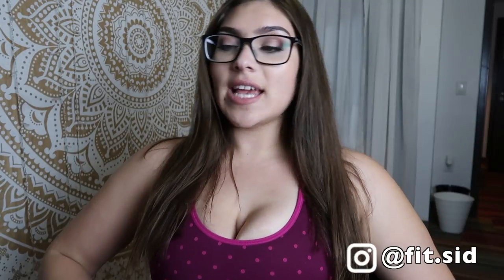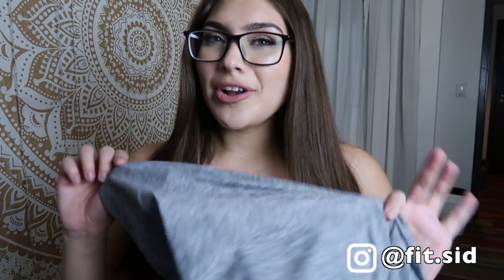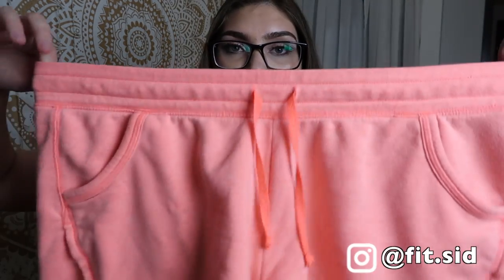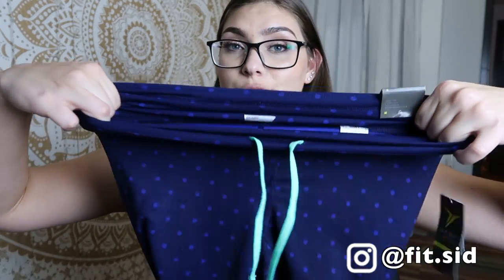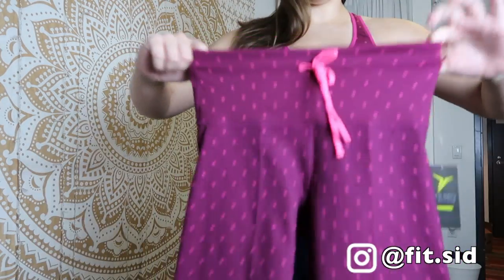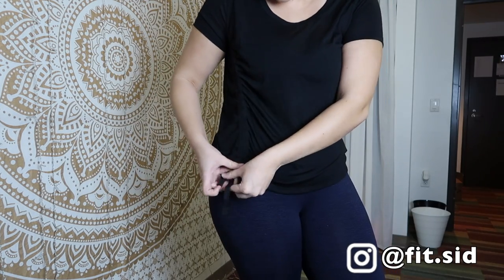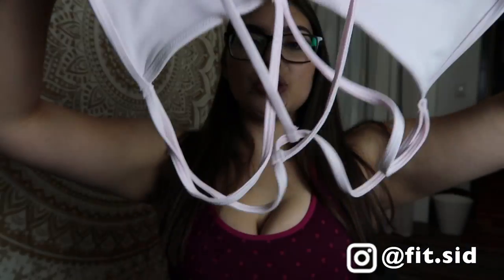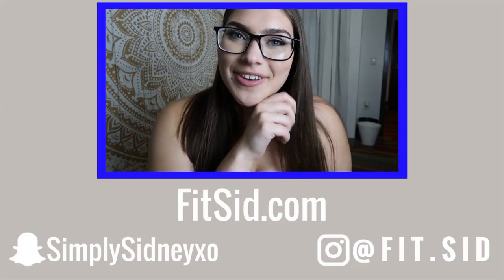Curvy Girl's Honest Old Navy Activewear Review // Is Old Navy Workout Clothing Good Worth It?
Hey Fit Fam! Here is another Curvy Girl's Review coming at you! I went to Old Navy Online, picked out tons of activewear to review from the Old Navy activewear line. Just for reference, I am 5'9, 18 years old, 200lbs, and 36DD! Hope this helps when you are looking to purchase anything from them. Definitely size up slightly, in case you are in between sizes!

Discounts!!

✺FAQ✺
Name: Sidney
Age: 18 (College Student)
School: Arizona State University
Major: Exercise & Wellness
Campus: Downtown
Year: Freshman
Camera: Canon 70D or Canon G7X Mark ii
Partnered: StyleHaul